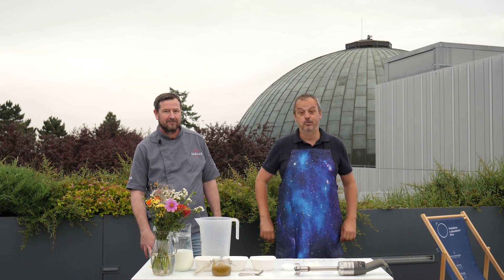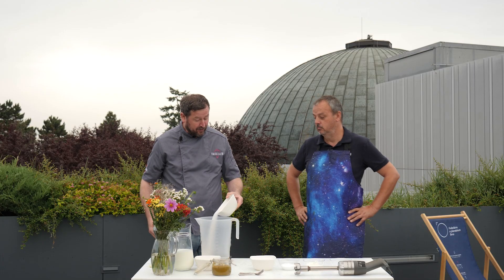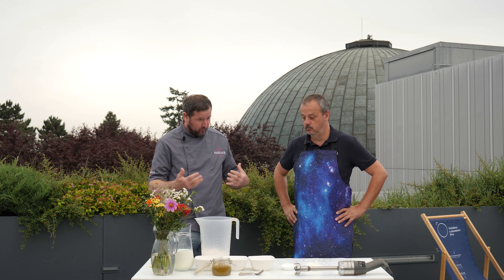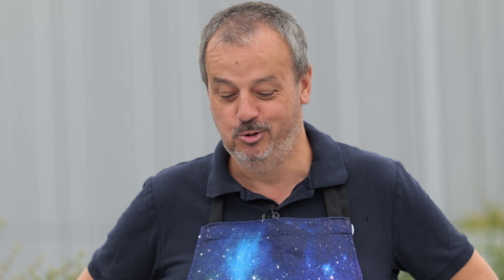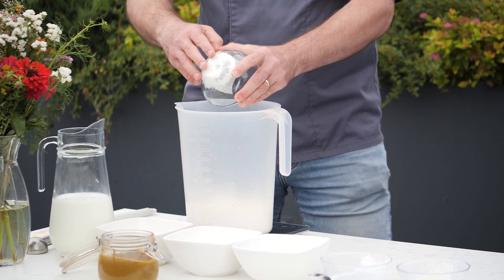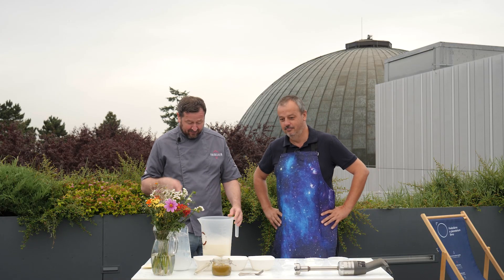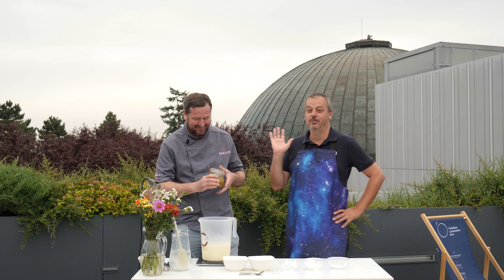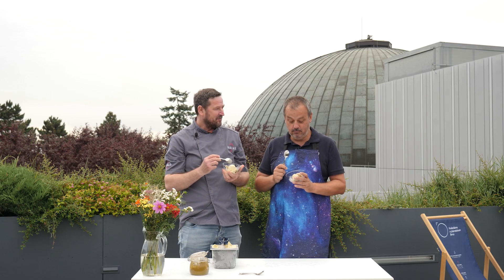ASTROgastro 19 | Jak uklohnit kometu?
I když astronomové dlouhou dobu považovali komety za horké výpary vznášející se vysoko v zemské atmosféře, od roku 1577 bylo zřejmé, že představují skutečná vesmírná tělesa. Tycho Brahe totiž na základě analýzy pozorování výjimečně nápadné vlasatice došel k názoru, že se pohybovala až za dráhou Měsíce. Uvědomil si také, že kometární chvosty míří od Slunce, dosahují délky mnoha desítek tisíc kilometrů (ve skutečnosti mnohonásobně víc) a pravděpodobně se jedná pouze o dočasné jevy, které se časem vytrácí z dohledu.

Srdcem každé komety je jádro velké několik kilometrů. Je tak malé, a tak tmavé, že jej ze Země nelze spatřit. Jakmile se ovšem přiblíží ke Slunci, začne se z jeho povrchu uvolňovat plyn a prach. Kolem se vytvoří přechodná velmi řídká obálka velikosti od stovek tisíc až po miliony kilometrů. Jádro se rázem zviditelní, na obloze se objeví kometa. Plynoprachová obálka je totiž nasvětlena Sluncem: díky tomu zde plyn svítí podobně jako v pozemských výbojkách, prach pak sluneční záření velmi účinně rozptyluje. Hmotnost přechodné atmosféry je však zcela zanedbatelná, veškerá hmota komety zůstává stále ukryta v jádru. Jestliže si tedy chceme „uvařit kometu“, musíme uklohnit alespoň kousek jejího jádra.

Díky meziplanetárním sondám víme, že kometární jádra mají nepravidelný tvar, s průměrnou velikostí jen několik kilometrů, výjimečně několik desítek kilometrů (např. Hale-Bopp, která zářila v polovině 90. let minulého století). Na povrchu jsou velmi černá, tmavší než nejtmavší uhlí, můžeme zde nalézt útesy, převisy, praskliny i hluboké zlomy, stejně jako závěje prachu. Celkově jsou takříkajíc porézní s množstvím různě velikých dutin, tudíž velmi křehké. Dokonce byly pozorovány případy, kdy se rozpadly na menší části nebo zcela rozplynuly. Jádro tvoří směs vodního ledu a oxid uhelnatého, s příměsí oxidu uhličitého, amoniaku a metanu. Laboratoř Philae, která provedla chemický rozbor povrch komety 67P/Churyumov-Gerasimenko, pak identifikovala 16 různých organických látek.

Recept na kometu by tedy mohl znít: Smíchejte hrníček tuhého oxidu uhličitého (tzv. suchého ledu), hrníček vody (nejlépe špinavé), dvě až tři polévkové lžíce jemného písku či prachu, polévkovou lžíci toneru do xeroxu, několik mililitrů čpavku a špetku organického materiálu (třeba kukuřičný sirup). Přiznejme si ale, že takový výtvor nebude příliš k jídlu. Ba přímo bude jedovatý… s ohledem na teplotu -80 stupňů Celsia se o model kometárního jádra můžete dokonce popálit. Proto postupujte značně opatrně a vždy používejte ochranné rukavice a brýle.

Možná tedy bude lepší, když zkusíte jedlou variantu. Není sice tak realistická, ale přinese více zábavy.
ASTROgastro: Pistáciová zmrzlina
Potřebovat budete: 600 ml plnotučného mléka, 300 ml smetany, 100 g glukózy, 100 g sacharózy, 50 g dextrózy, odstředěné sušené mléko, karubin, pistáciovou emulzi

Připravené suroviny postupně smícháváme v následujícím pořadí: 1. Sacharóza – klasický řepný cukr. 2. Glukóza – hroznový cukr, která nám zajistí, aby zmrzlina držela dlouho tvar a měla potřebnou elasticitu. 3. Dextróza – také hroznový cukr, díky které zmrzlina začne mrznout při nižších teplotách (-12 °C). Sacharóza mrzne už při vyšších teplotách, což není pro vydávání zmrzliny úplně žádoucí. 4. Odstředěné mléko – díky němu je zmrzlina na jazyku trochu teplejší a není tak studená. Zároveň nám do zmrzliny dostane vzduch, který ji nadýchá. 5. Svatojánský chléb – karubin – dokáže ve zmrzlině provázat tekutou složku s tuhou částí. 6. Plnotučné mléko. 7. Smetana, minimálně s 30 % tuku.

Vše dobře promícháme, rozmixujeme a přidáme pistáciovou (nebo jakoukoli jinou) emulzi dle chuti.  Na závěr směs necháme 20 minut odstát a pak ji dáme v nádobě do mrazáku.
Víte, že je každý rok na nebi pozorovatelných několik desítek komet? Většina z nich je ale velmi nenápadná, těžko viditelná velkými dalekohledy. Vlasatice s chvostem přes celou oblohu, jak si je většinou představujeme, se totiž objeví jen několikrát za století.

Docela snadno lze ale sledovat drobné zbytky z komet – meteory. Když ulehnete pod tmavou oblohu, můžeme v průběhu jedné hodiny spatřit až deset. Zatoužíte-li po bohatší úrodě, musíte počkat na průlet některého z meteorických rojů: proudu meziplanetárních částic uvolněných v minulosti z některého kometárního jádra, se kterými se tu a tam střetává naše Země. Každý rok kolem 12. srpna pozorujeme velmi nápadné Perseidy, které vylétají ze souhvězdí Persea – odtud jejich název (mateřská kometa se jmenuje Swift-Tuttle). Podobně velkolepá podívaná přichází kolem 13. prosince, kdy naše planeta prolétá proudem Geminid (vylétají ze souhvězdí Blíženců, zdrojem je vyhaslé těleso Phaeton), nebo 3. ledna, kdy ranní oblohu ozdobí Quadrantidy spojované s objektem 2003 EH1, které možná v dubu 1490 zazářilo jako výjimečně jasná kometa.